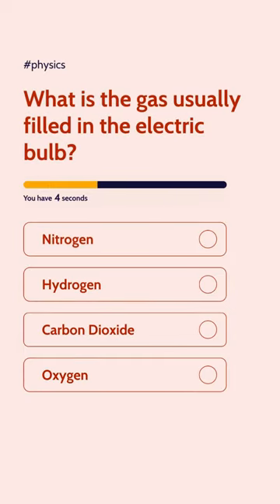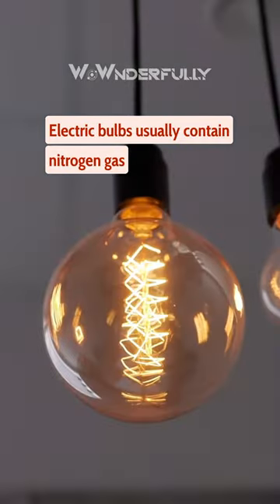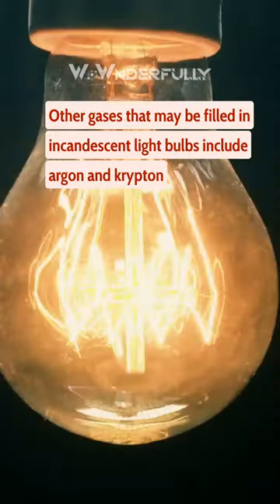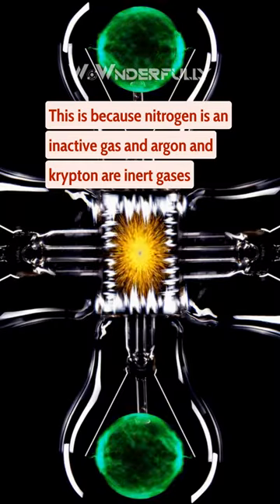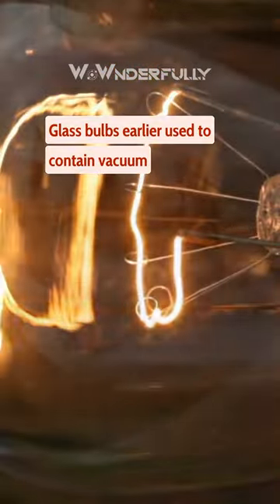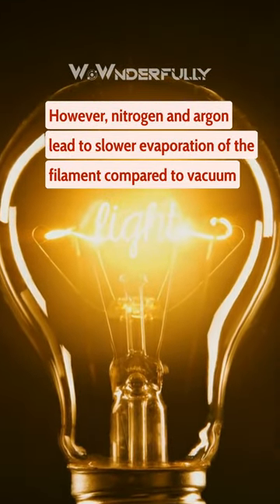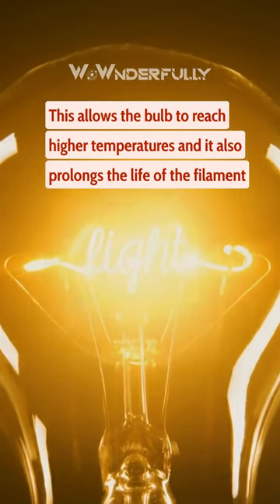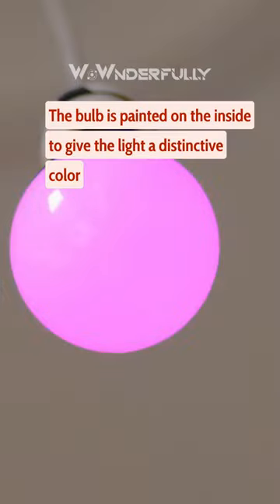What is the gas usually filled in the electric bulb?